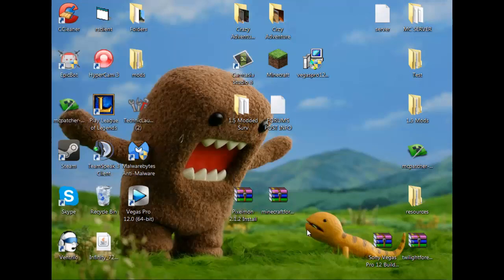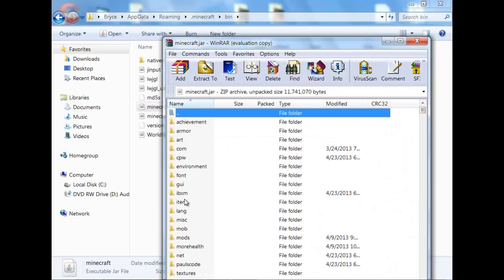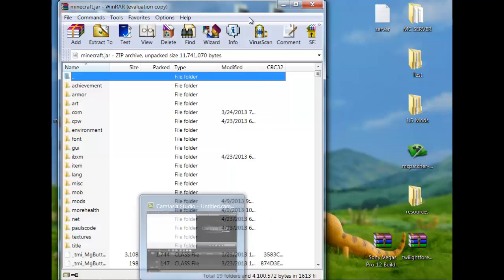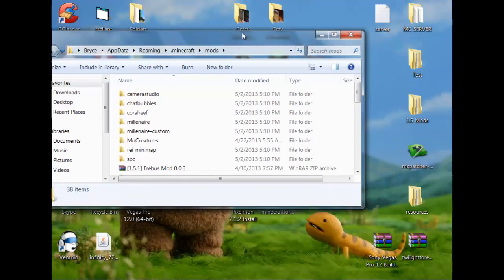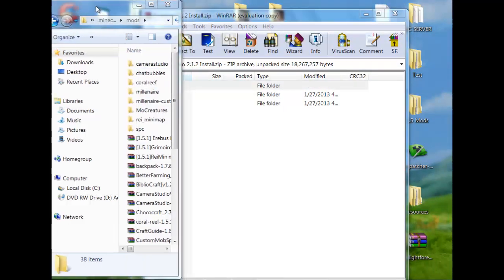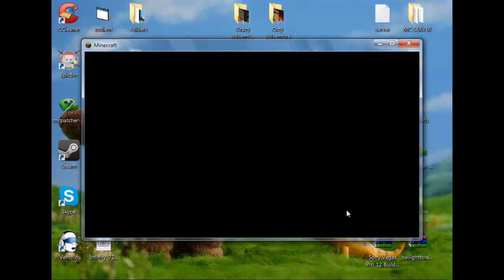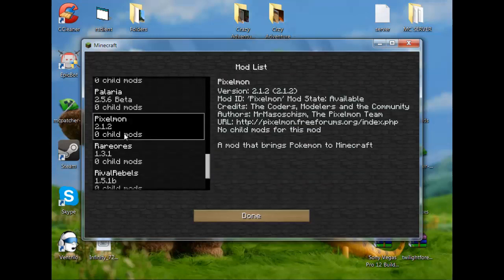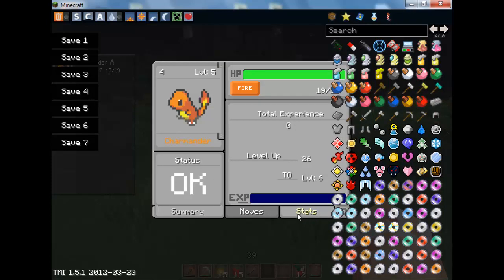How To Install Pixelmon for Minecraft 1.5.1!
Brief Description of How to Install the Pixelmon Mod.

ForgeDownload1.5:

http:--files.minecraftforge.net-